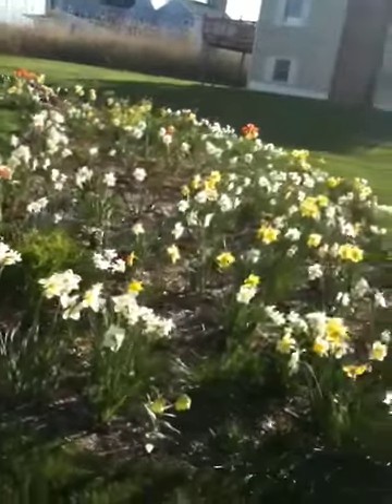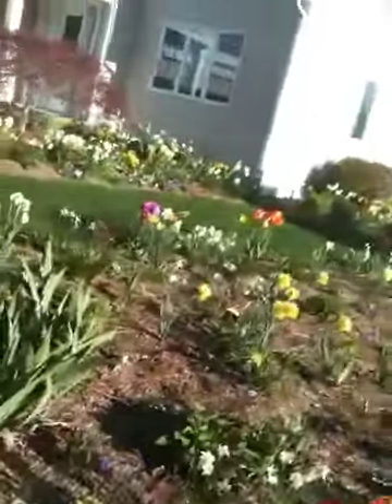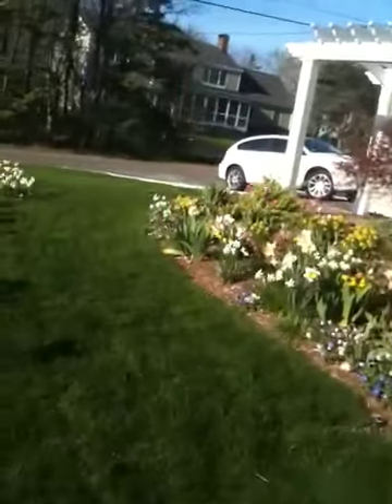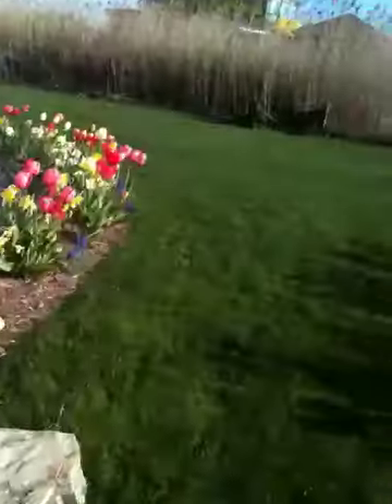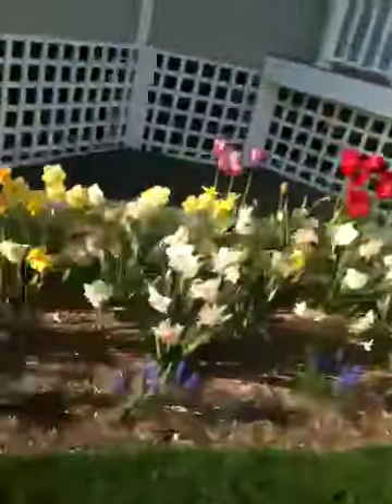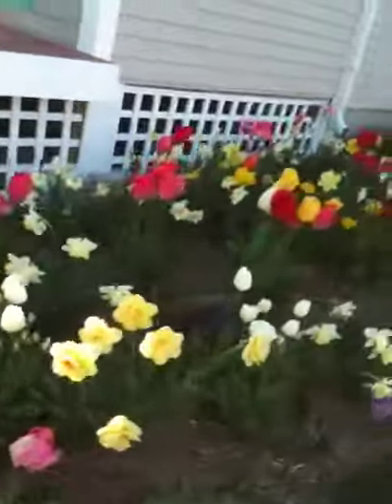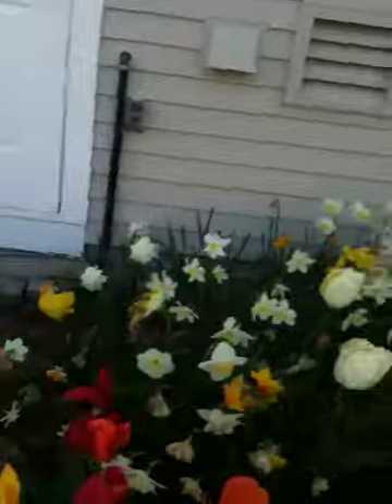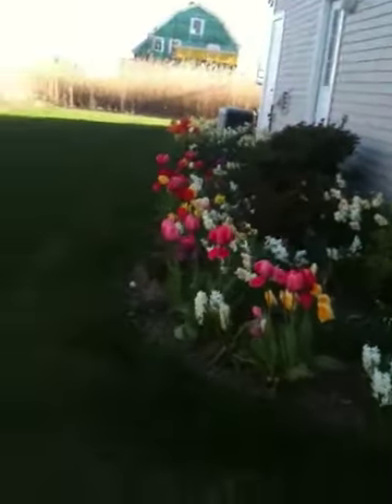Maine flowers from 2011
Further along than in April 2013!